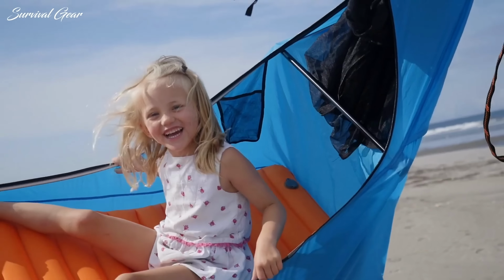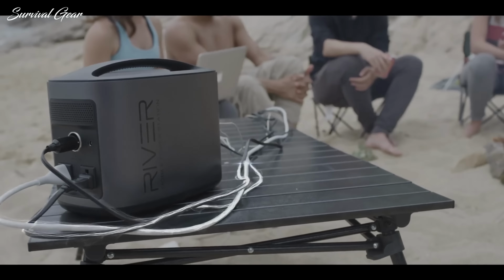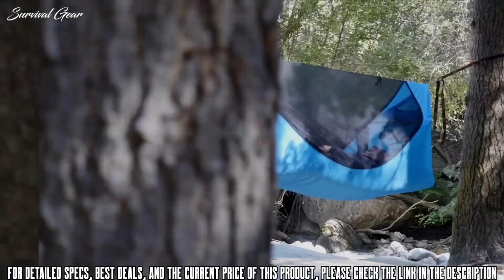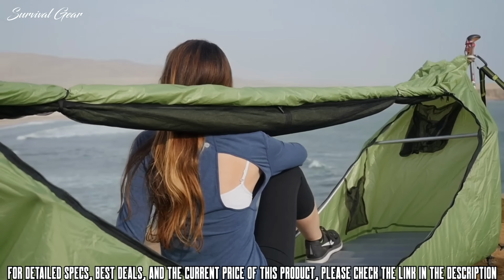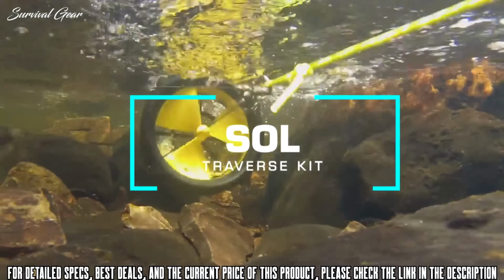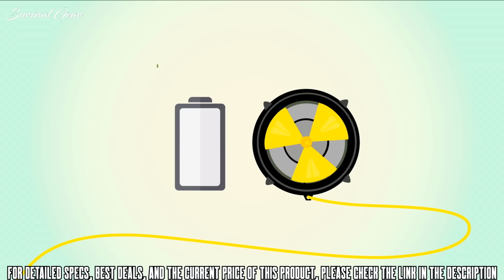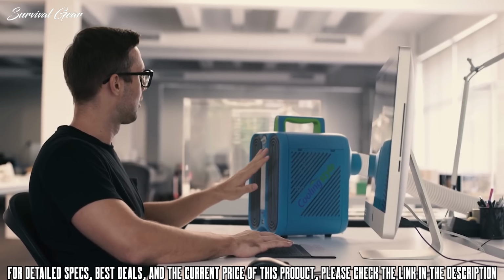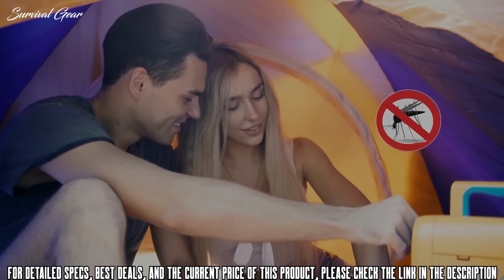TOP 10 BEST Survival & Camping Gear Gadgets 2019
Are you looking for the best Survival & Camping Gear of 2019? These are some of the best Survival and Camping Gear we found so far:

✅1. Haven Hammock Tent
✅2. Igloo Trailmate Camping Cooler
✅3. WaterLily 12V - Portable Power for RVers, Boaters, Campers, Hunters, Cabin Owners
✅4. CoolingStyle Portable Air Conditioner
✅5. Adventure Medical Kits NanoHeat Ultimate Travel Blanket
✅6. Zippo Rechargeable Hand Warmers
✅7. ECOFLOW RIVER Portable Power Station
✅8. Primus PrimeTech Stove Set
✅9. S.O.L Survive Outdoors Longer Traverse Tin Survival Kit